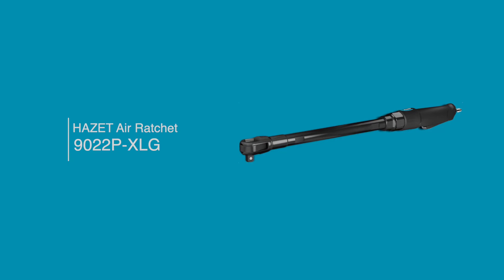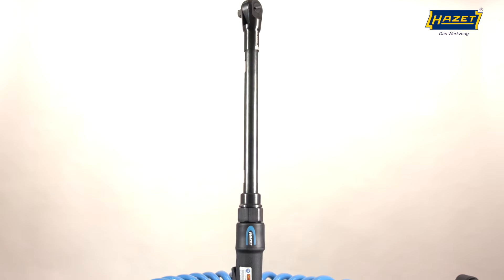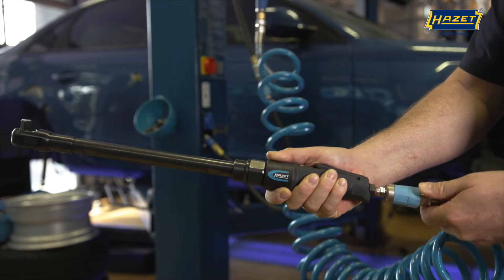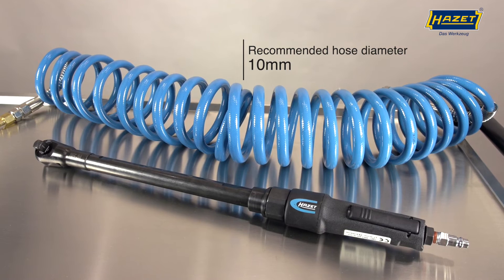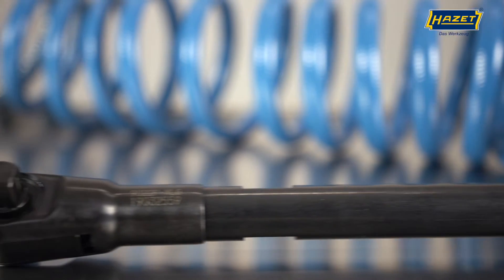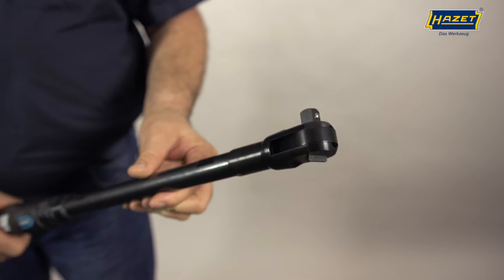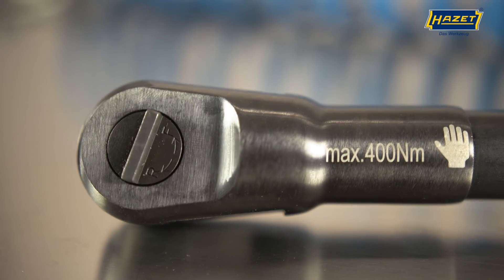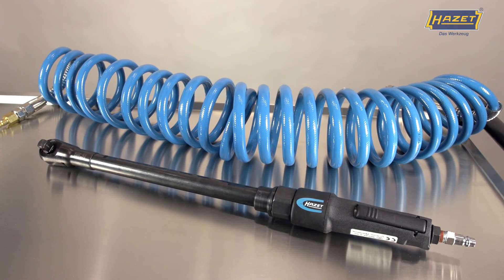HAZET Air ratchet, extra long 9022P-XLG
Slim design, e.g. for the installation and removal of timing chain covers
Reaches even extremely hard to reach spaces and tolerates high manual retightening forces
For manual retightening with torque values up to 400 Nm
Reduced vibrations
Air connection inlet: Inside thread 12.91 mm (1/4"")
Coupler plug: Nominal size 7.2 (included)
Hose diameter (recommended): 10 mm
Working pressure (bar): 6,3
Sound power level: 104,7 db(A) Lp W
Vibration acceleration: 5,60 m/s2
Forward and reverse: single-stage (right/left)
Cold insulated handle
Output: Square, solid 12.5 mm (1/2 inch)
Dimensions: 551 mm
Net weight: 2,1 kg
Tightening torque max.: 94,8 Nm
Sound pressure level: 93,7 dB(A) Lp A
Revolutions per minute: 160
Air requirement: 99,12 l/min (1,7 l/sec)